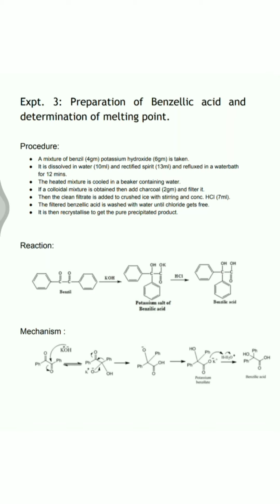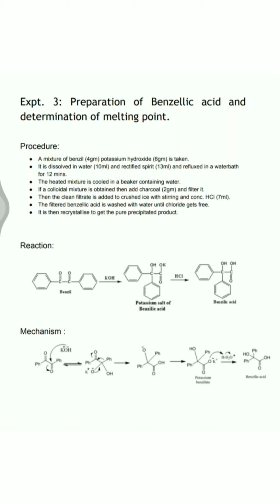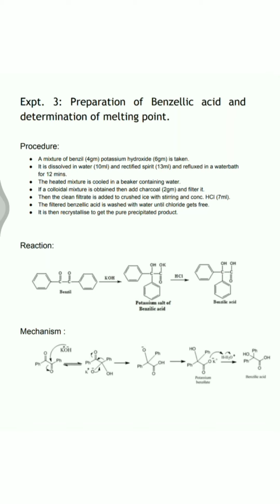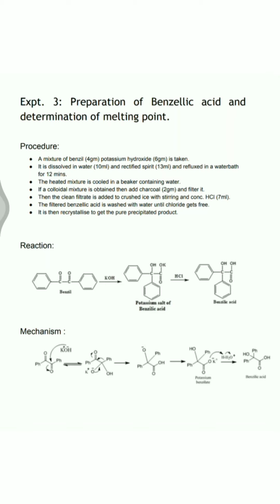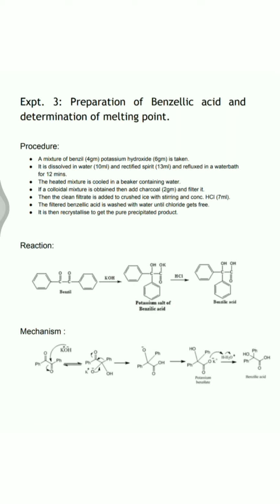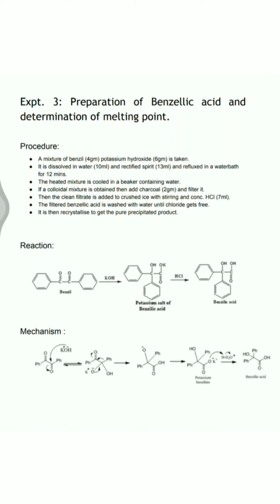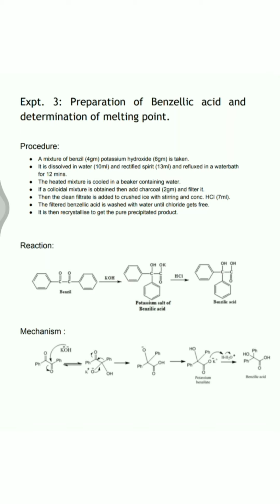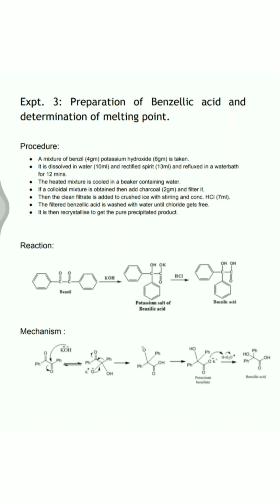Benzillic acid preparation || Organic Chemistry Practical